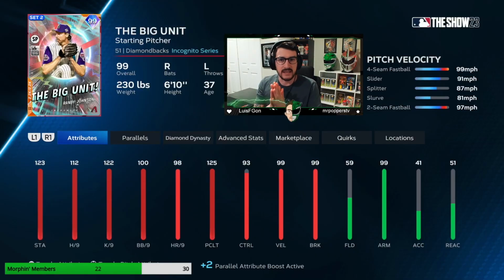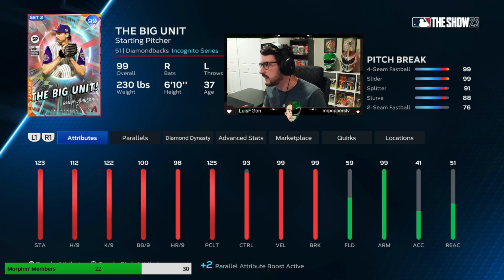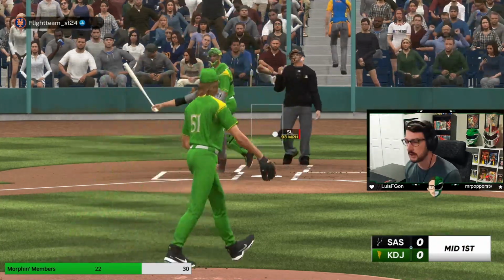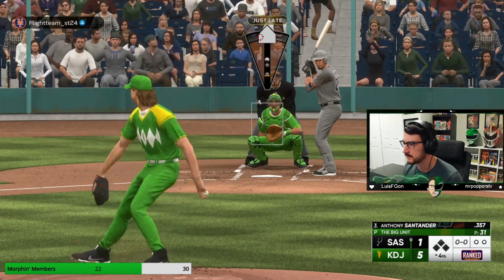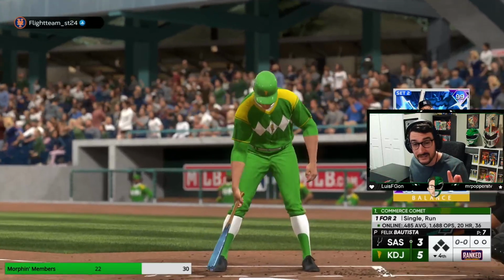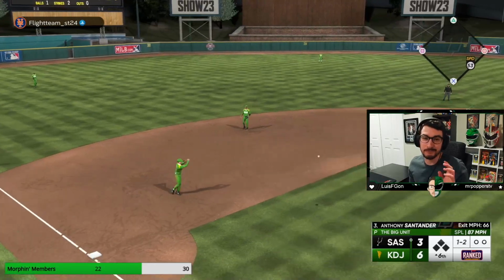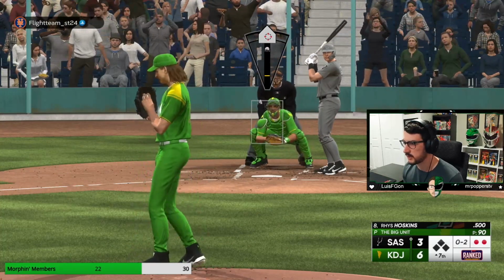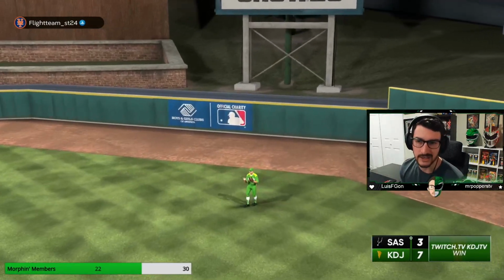HOW TO PITCH WITH *99* RANDY JOHNSON IN MLB THE SHOW 23!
Learn how to best pitch with 99 Set 2 Collection Randy Johnson in MLB The Show 23!

MERCH!